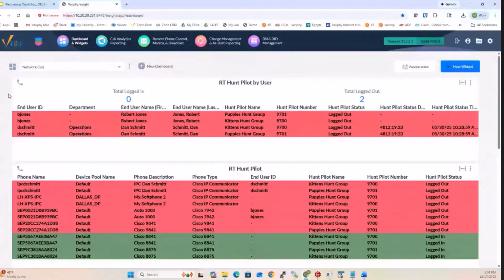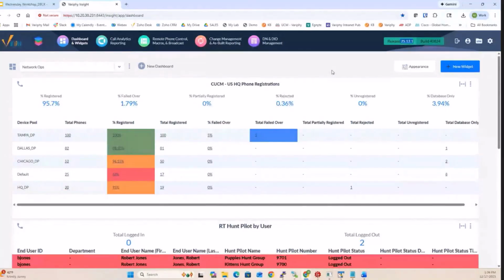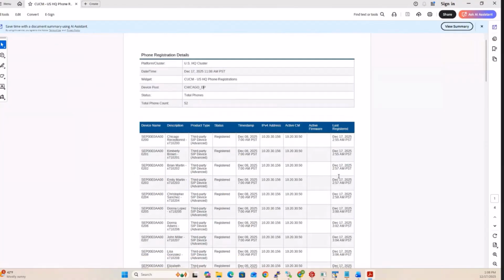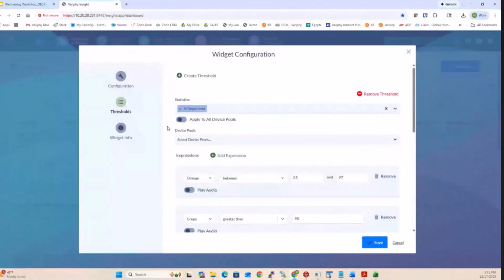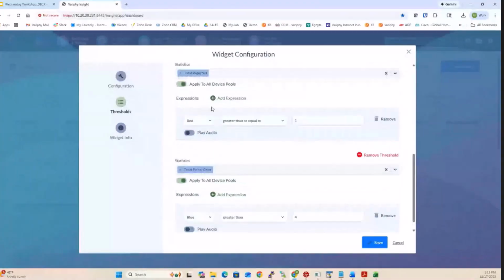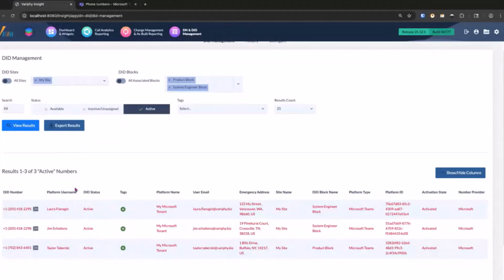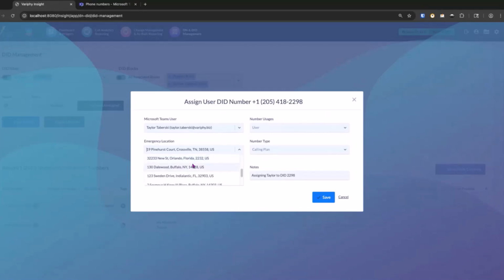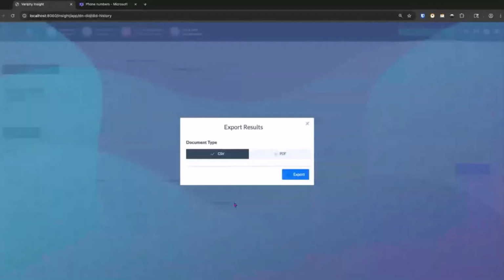What’s New in Variphy 25.12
Join Taylor Taberski and Matthew Sikes for a walkthrough of the new features coming this month, including DID Provisioning for Microsoft Teams Phone and threshold alerting for real-time phone registration.

See what’s new, ask questions live, and learn how Variphy helps your team get more done with less effort.